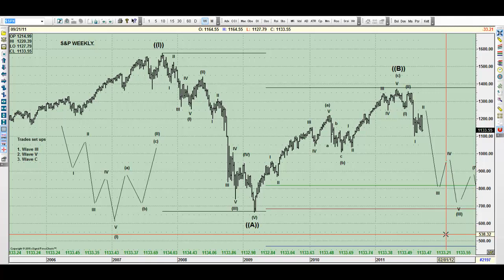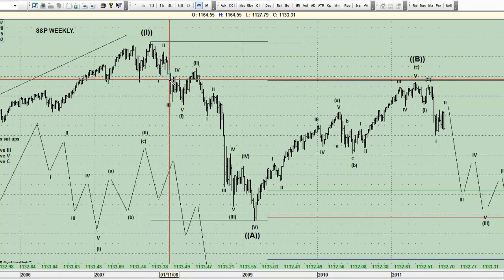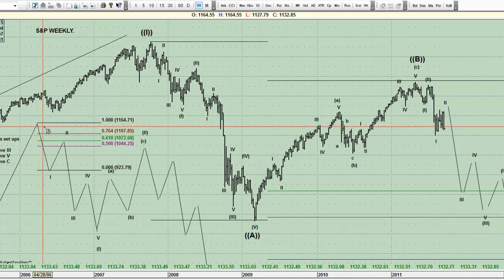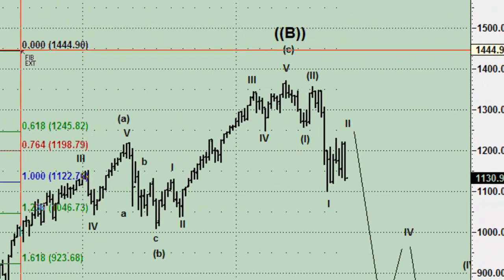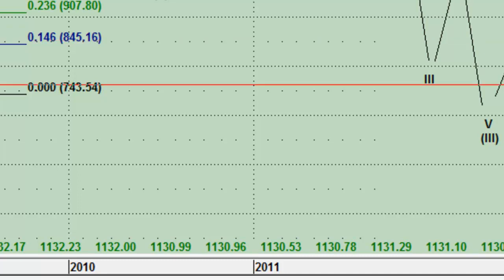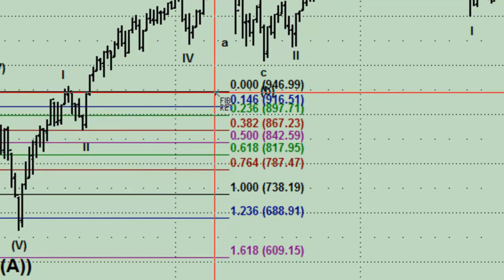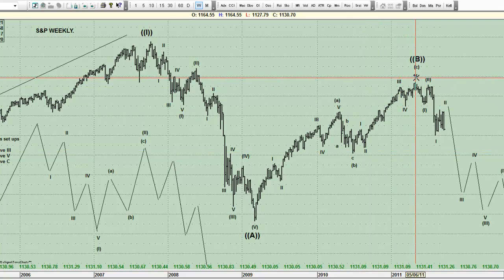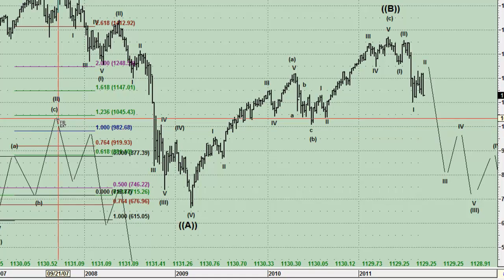Trades Set ups using EWP by EWF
Trades Set ups using EWP by EWF| ELLIOTT WAVE FORECAST